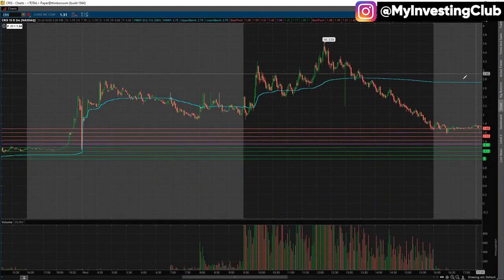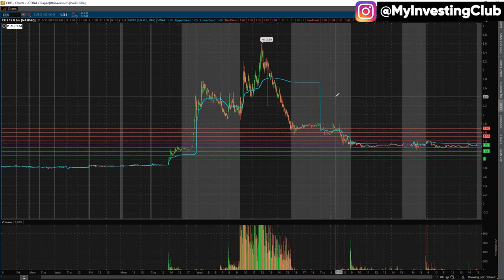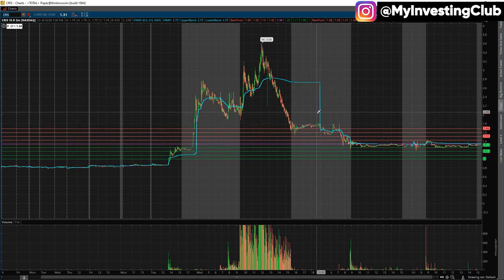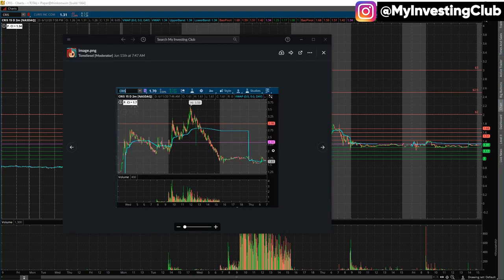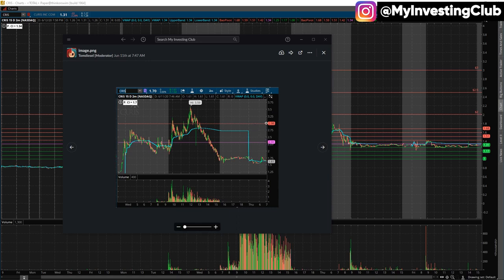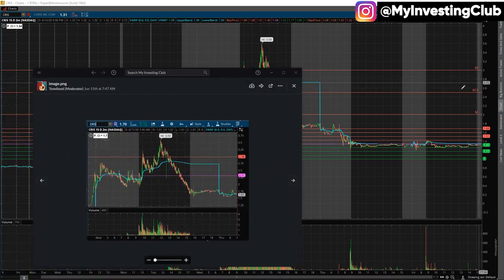Bitcoin to the moon (ING)- bitcoin breaking out!!!! my $1 million dollar btc position in profit!!!